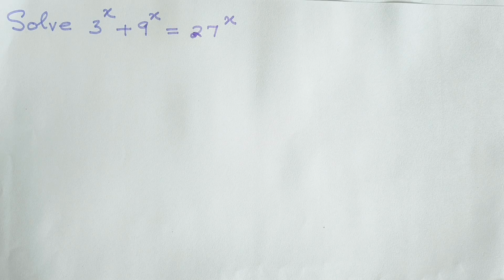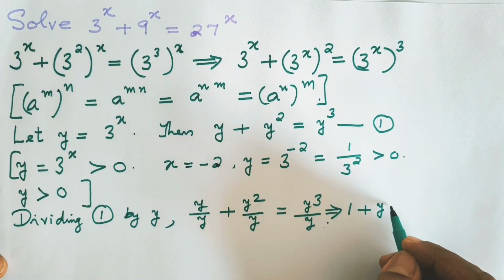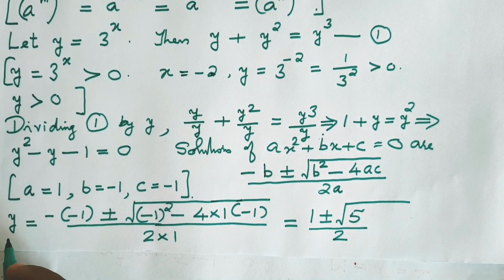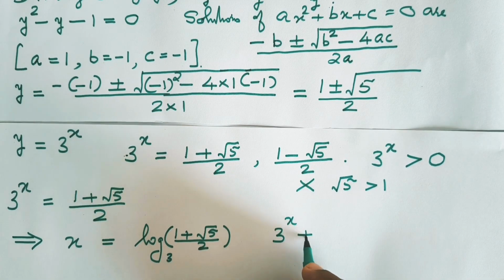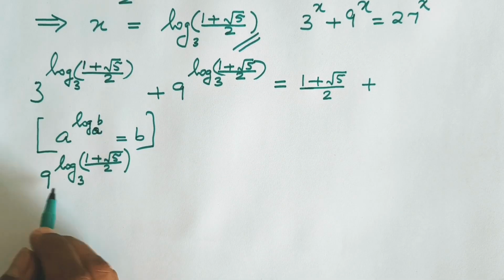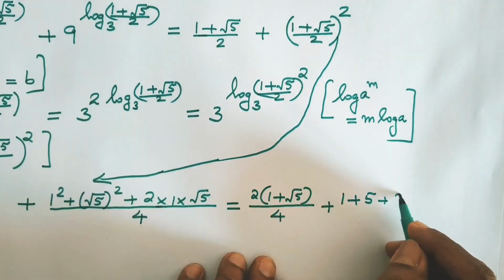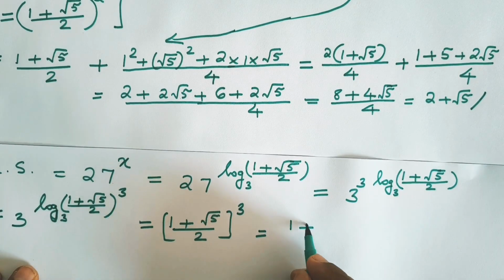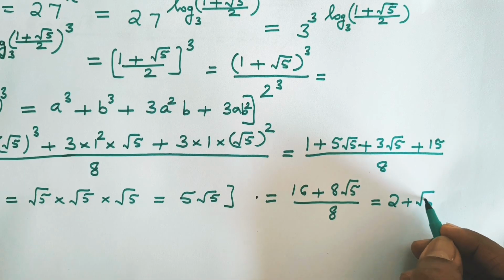An Interesting Exponential Equation / Math Olympiad /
In this video, I have solved an interesting exponential equation explaining all the relevant concepts in detail.
Problems of this kind show up in the following competitive exams

GRE/GMAT Examinations

1) Secondary education in UK
2) Upper secondary education in USA
3) Secondary and higher secondary education in india and